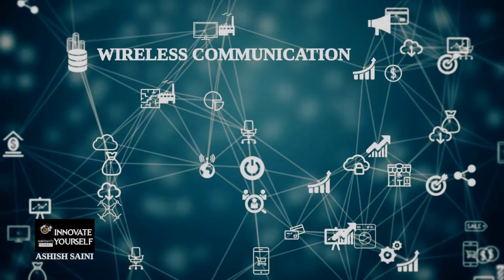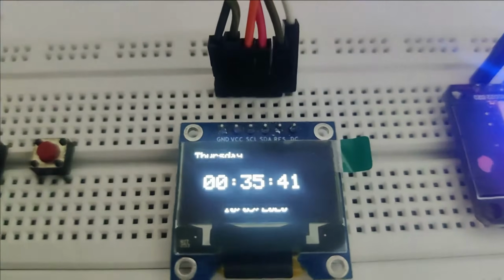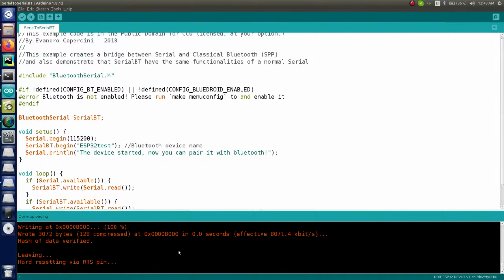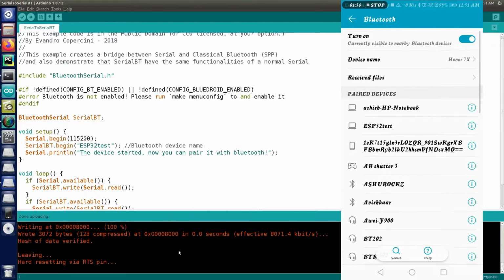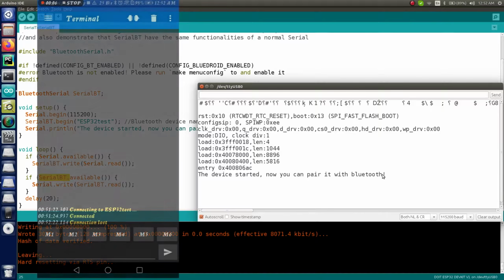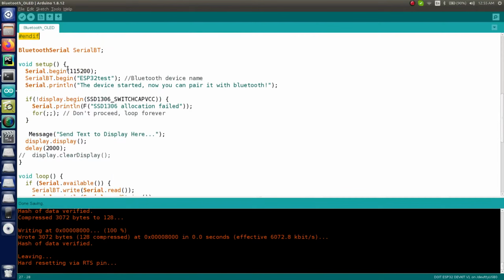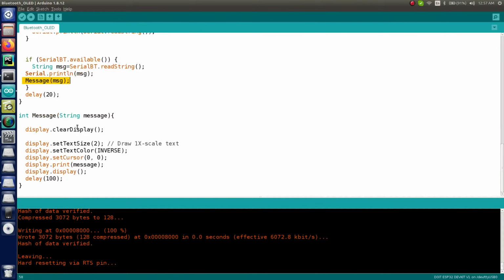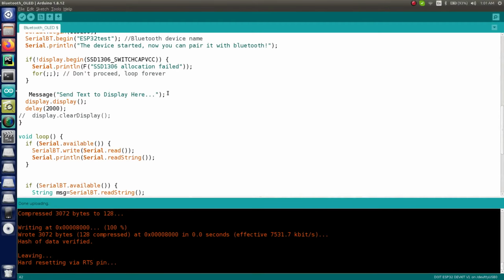HOW TO TRANSFER DATA WITH Bluetooth Classic | OLED DISPLAY | ESP32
- What is BLE?

- Advantages of using BLE?
- Industrial Applications of BLE
- Interfacing BLE with Android application
- The accurate way to enable BLE and establish a connection with Bluetooth devices
- Sending messages wirelessly and display it on OLED display

Add this link to the preferences to set up ESP32 with Arduino IDE:

Board And Components:
ESP32 Development Board
Data Cable
Push Button
SSD1306 OLED Display

1. Python Programming
2. Machine Learning
3. Artificial Intelligence
4. Rasa chatbot
5. Internet of things
6. Embedded Programming
7. C programming
8. Web development with python
9. Augmented Reality